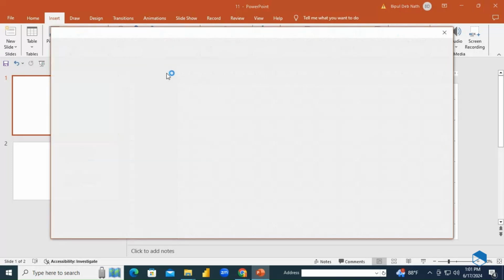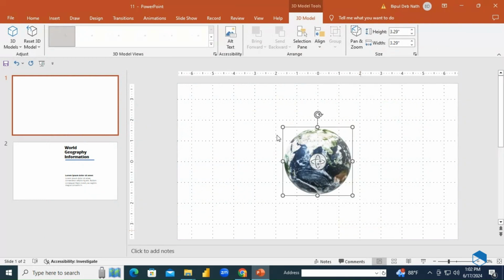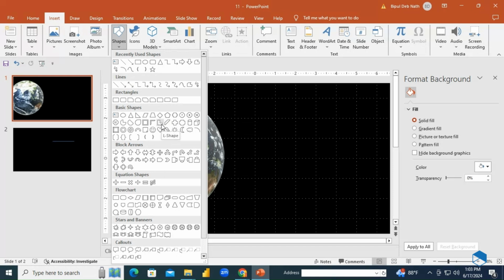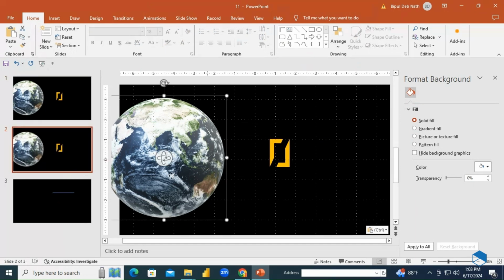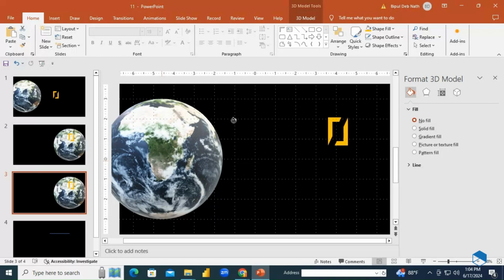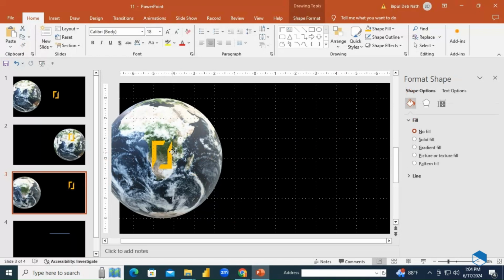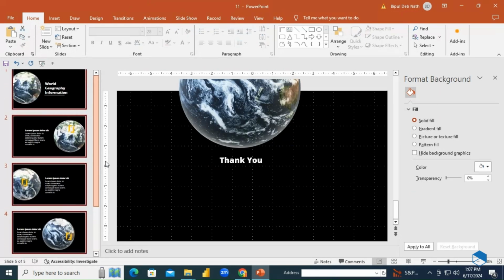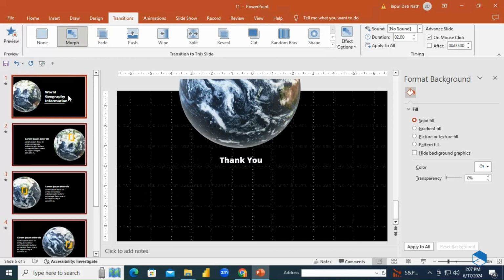Create Amazing 3D Models in PowerPoint: Step-by-Step Guide. 🚀📊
Discover how to create stunning 3D models in PowerPoint with our step-by-step guide! 🚀📊 Enhance your presentations with eye-catching 3D elements that will captivate your audience. Perfect for all skill levels!